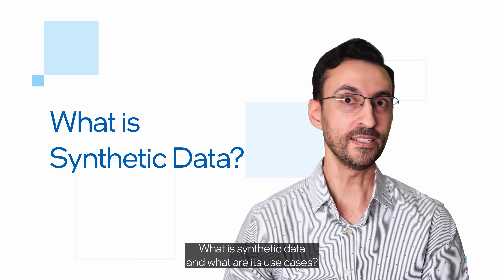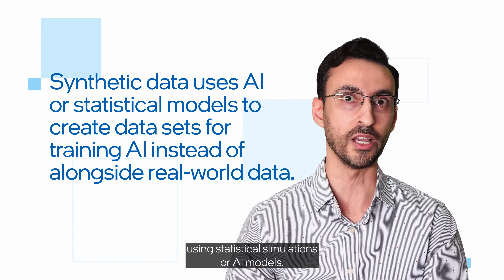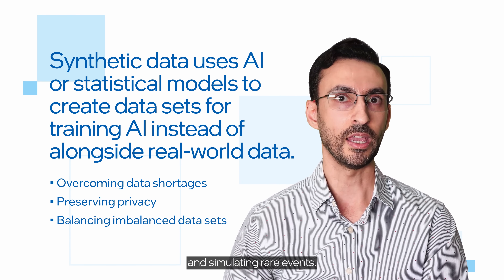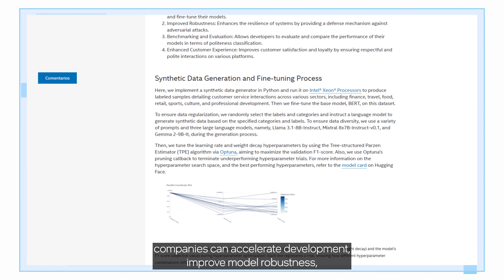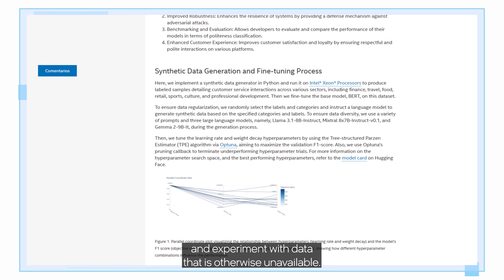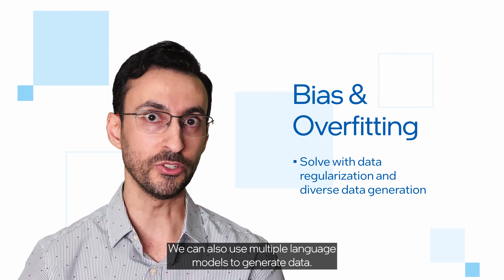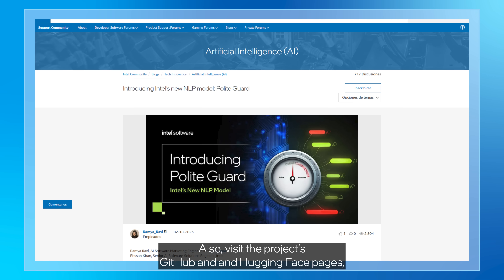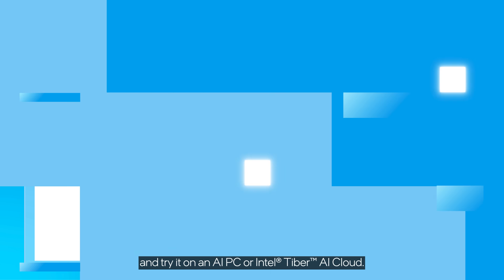Intel AI Essentials, Episode 2—Creating Data with AI: A Quick Guide to Synthetic Data Generation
How do you train a model on data that doesn’t exist? Dr. Ehssan Khan returns to Intel AI Essentials to walk us through synthetic data generation and how it was used to develop Intel’s latest natural language processing model, Polite Guard. Ehssan's Guide to Synthetic Data: Synthetic Data Generation with Language Models

Intel AI Essentials, Episode 2—Creating Data with AI: A Quick Guide to Synthetic Data Generation | Intel Software